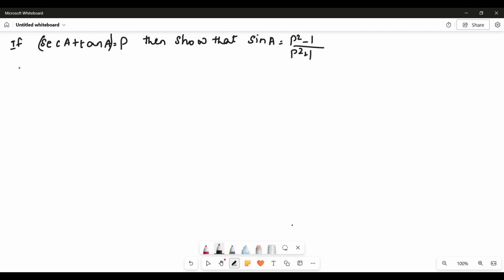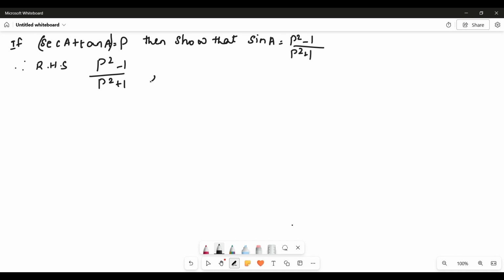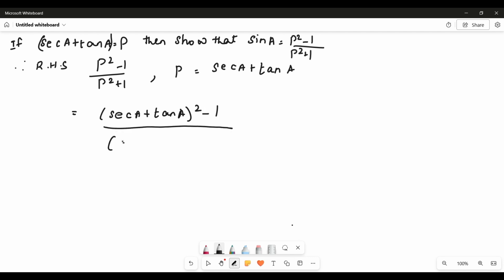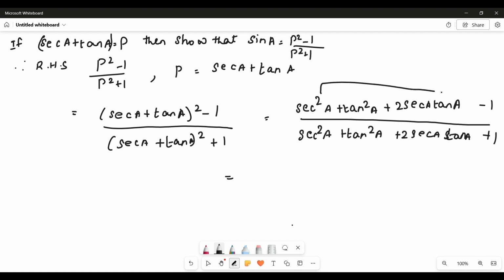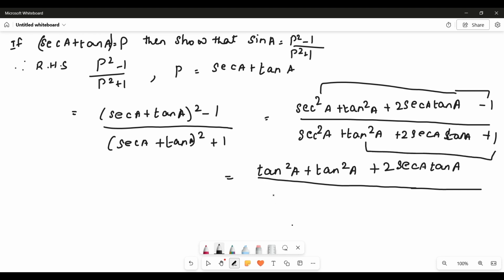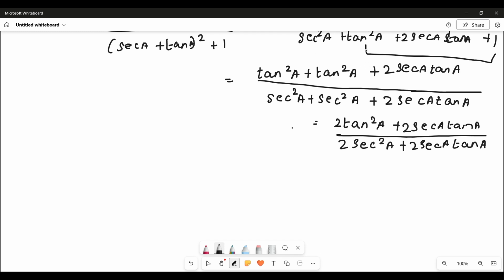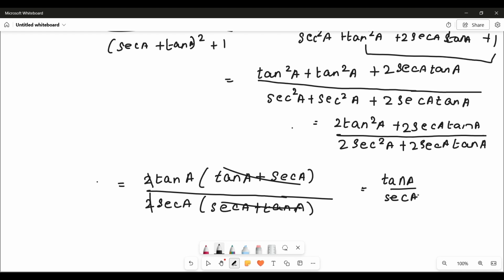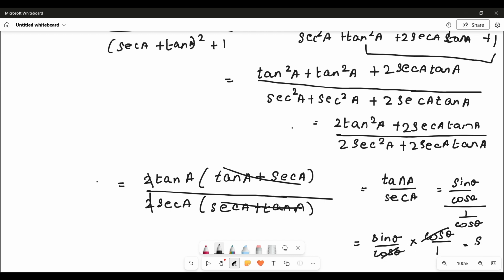If seca+tana=1, prove Sin A = p^2-1/p^2+1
Step by Step explanation to solve